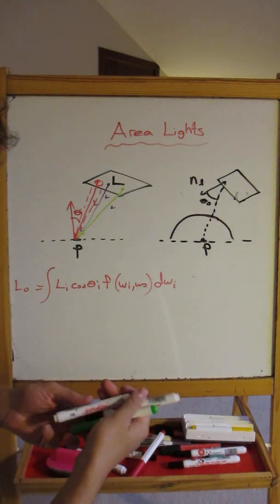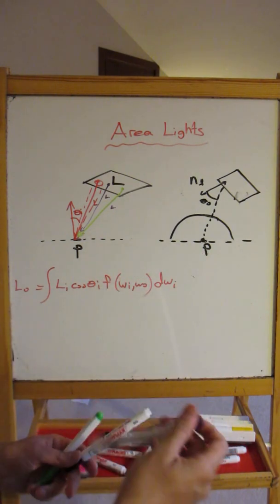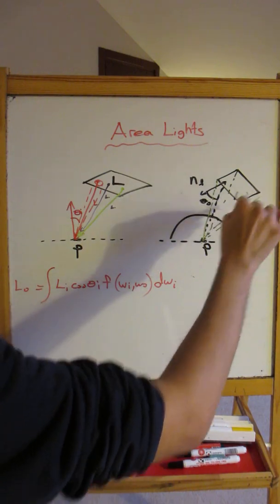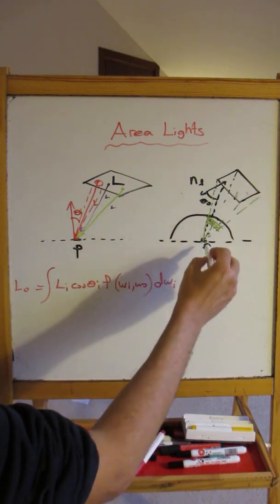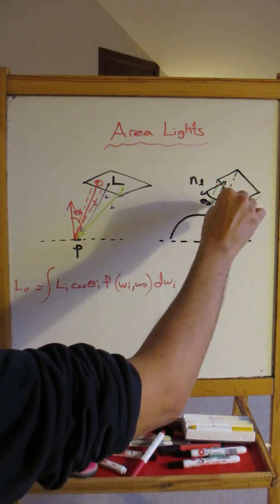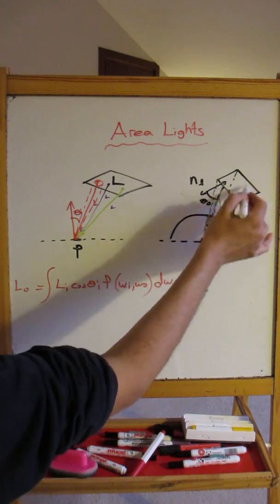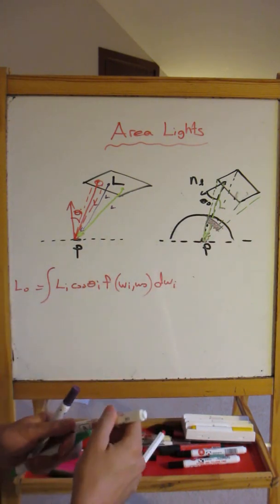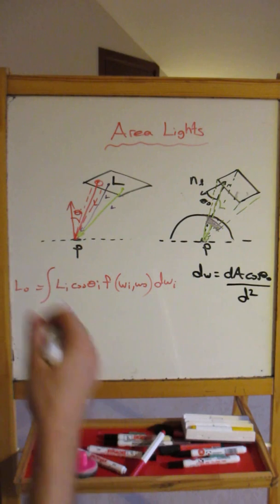Part 06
In these videos, I talk about new types of light sources that can be used in ray tracing. These are: directional lights, spot lights, area lights, and environment lights. These videos are recorded for CENG 795 - Advanced Ray Tracing class at Middle East Technical University, Department of Computer Engineering.